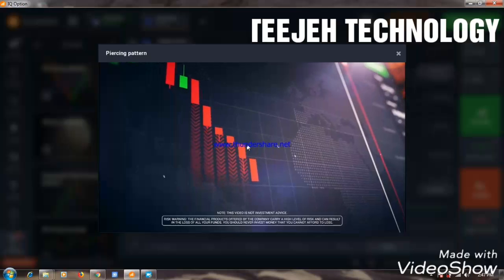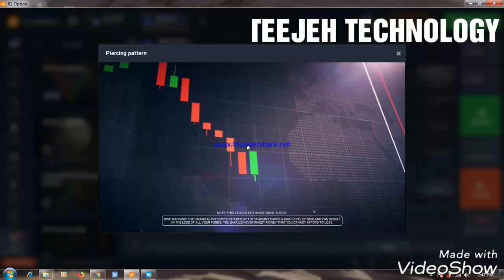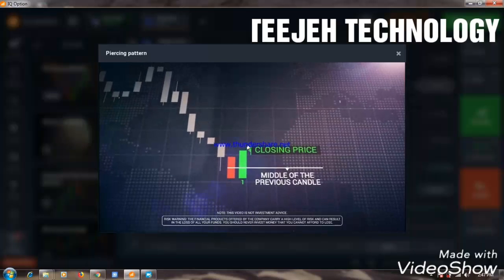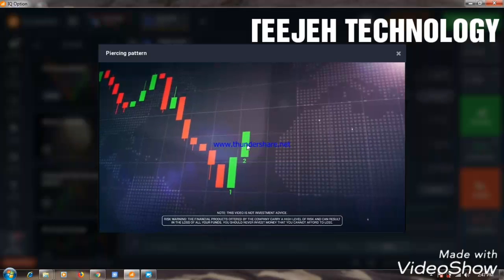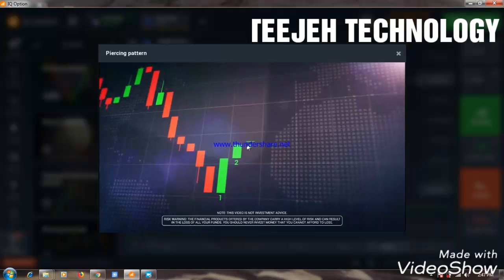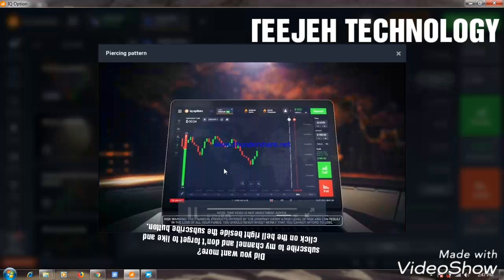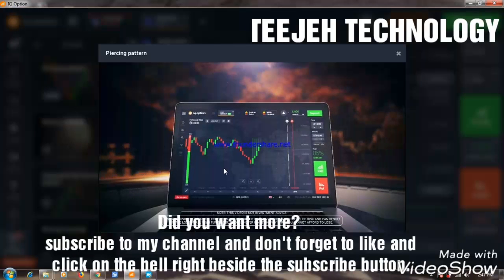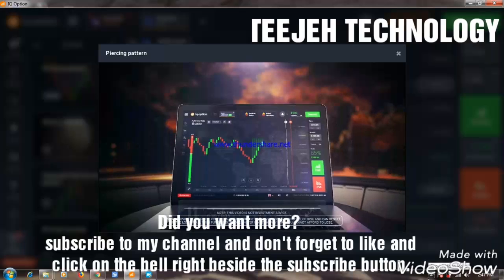100% HOW TO USE CANDLE STICK.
Know how to use candle stick to trade and earn